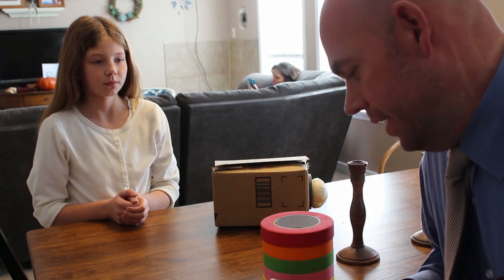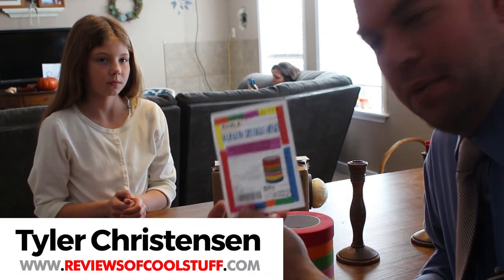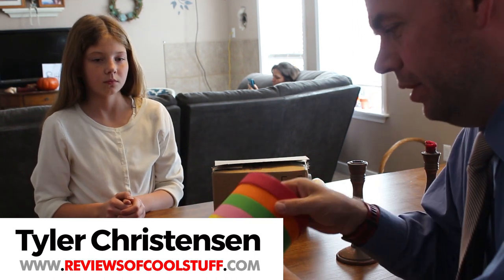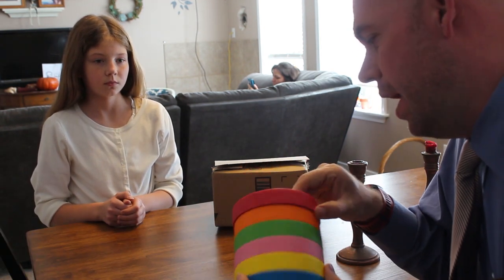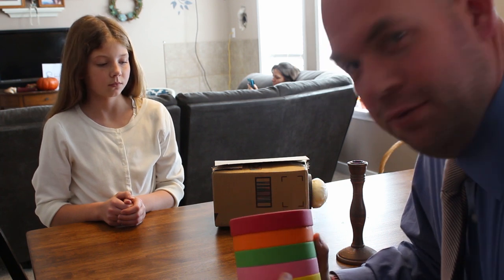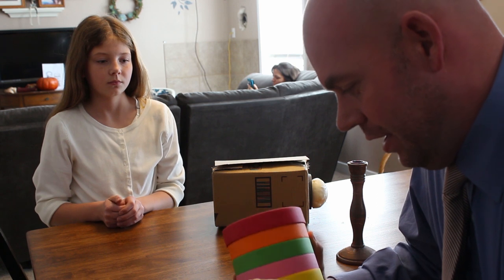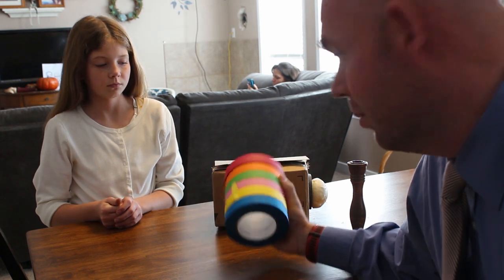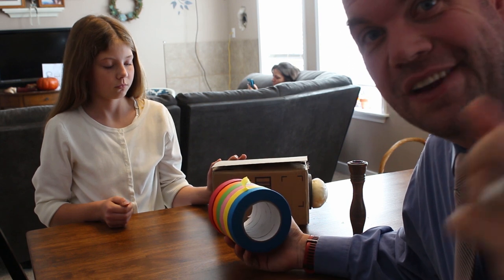5StarNorth BandleB six color masking tape review